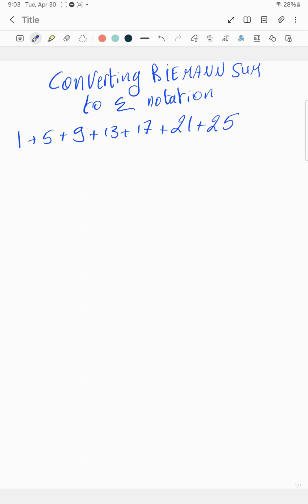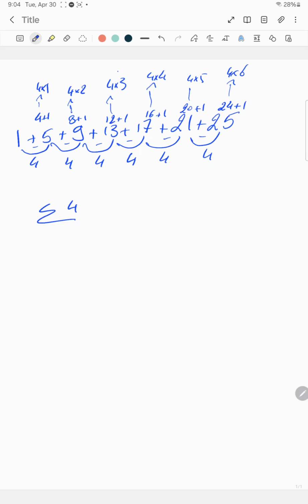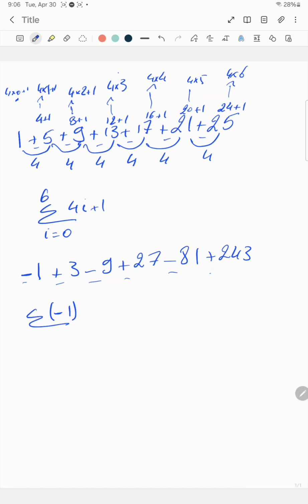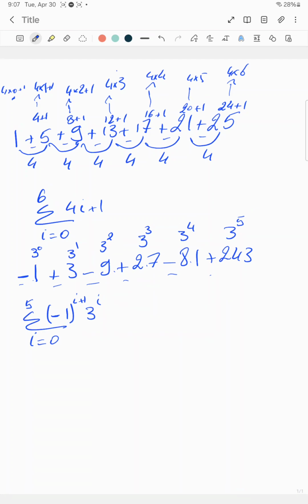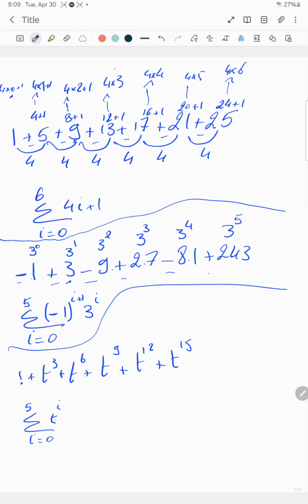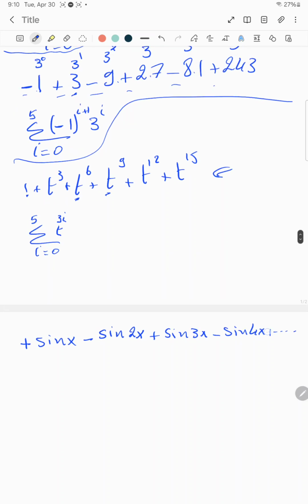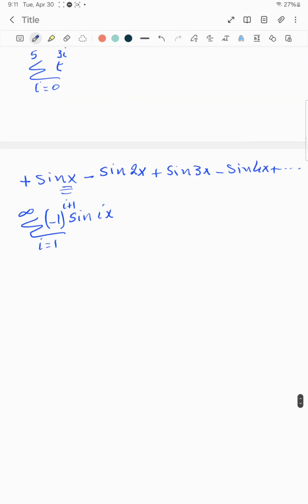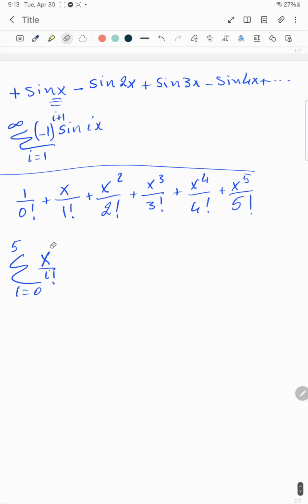Calculus - 2 Converting Reimann Sum To Sigma Notation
Converting the Reimann Sum To Sigma Notation